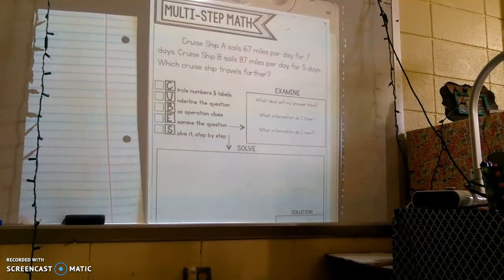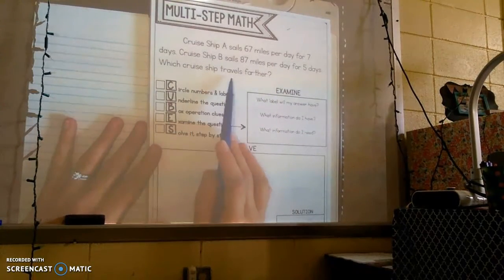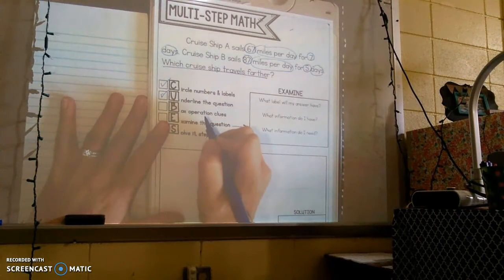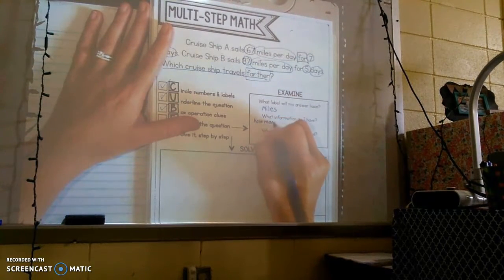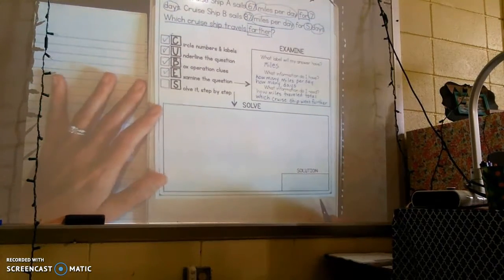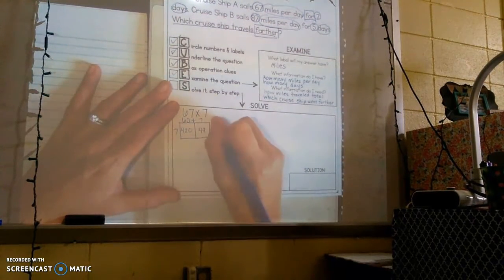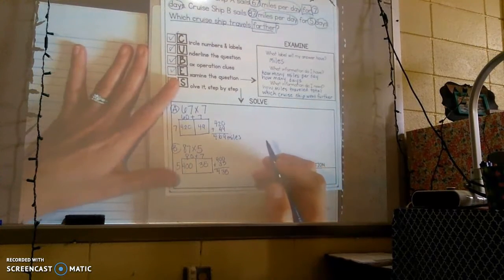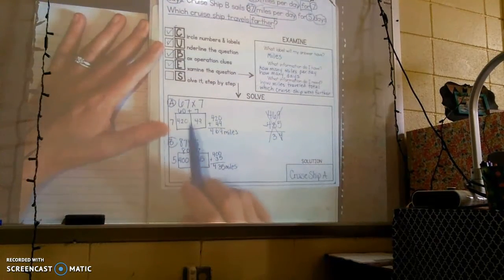September 21, Review Week 4